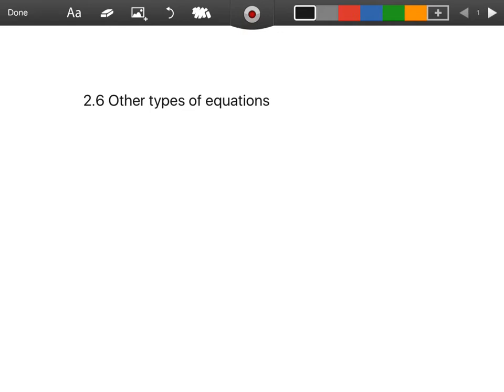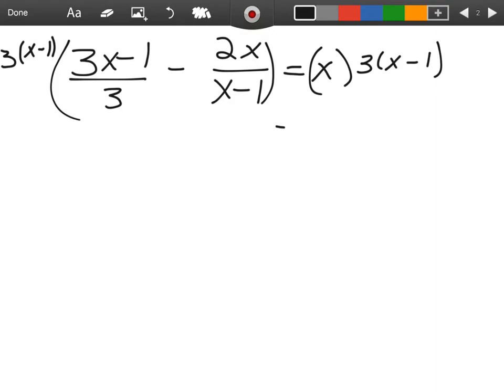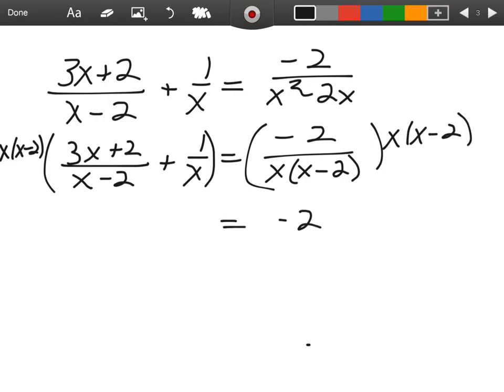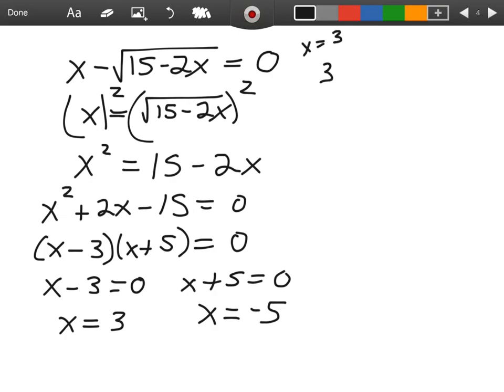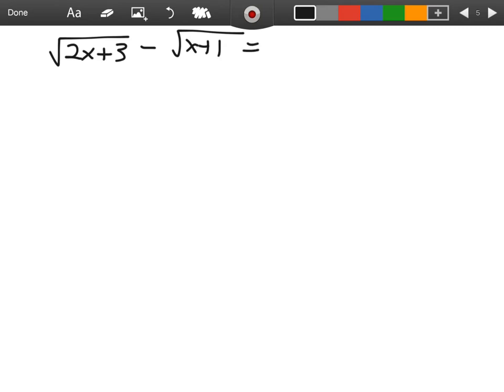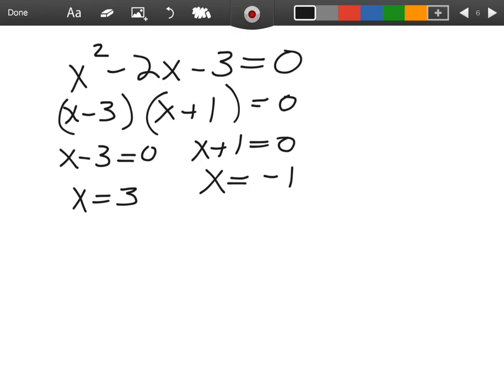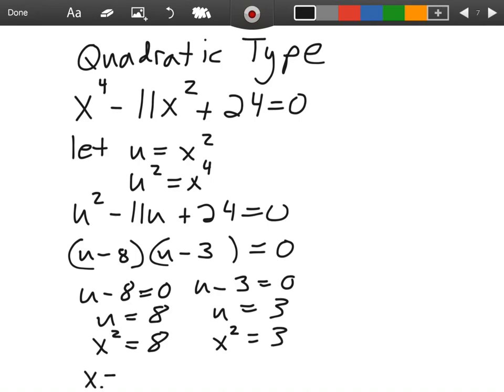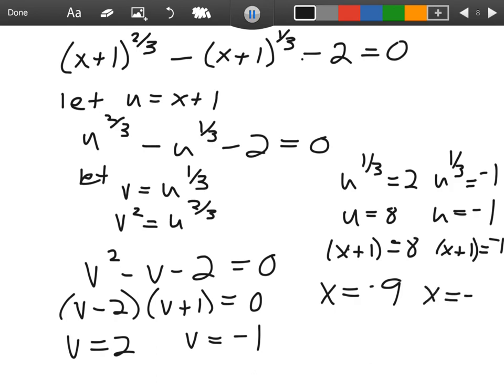2 6 Other types